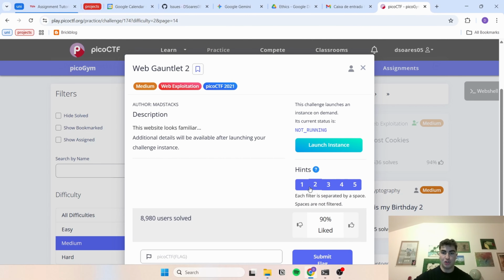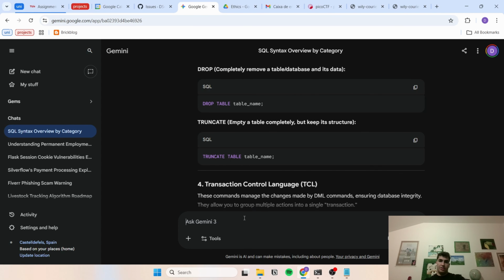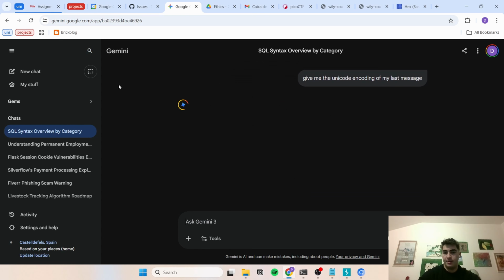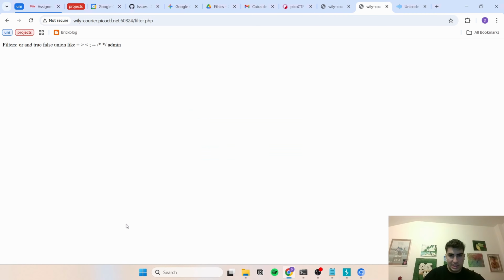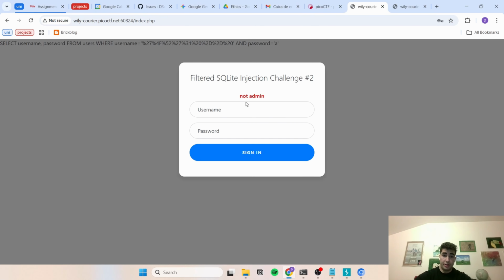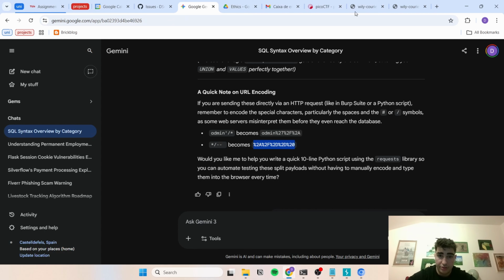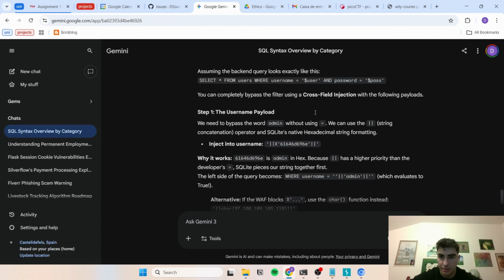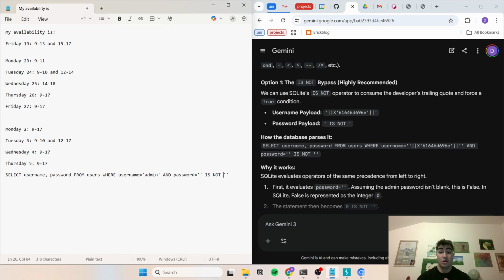SQL injection with hex encoding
I crack a login page as admin with a few SQL tricks. If syntax filters are the roadblock, there's usually another command which does the job…